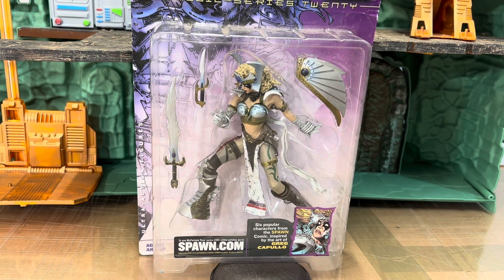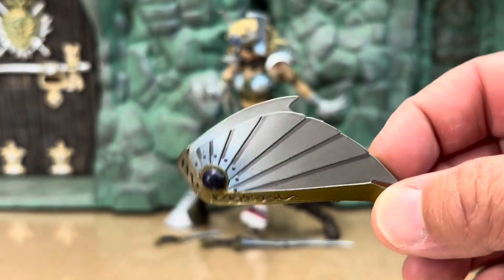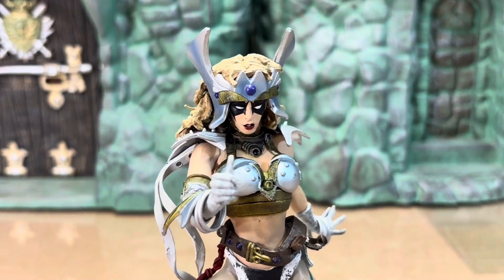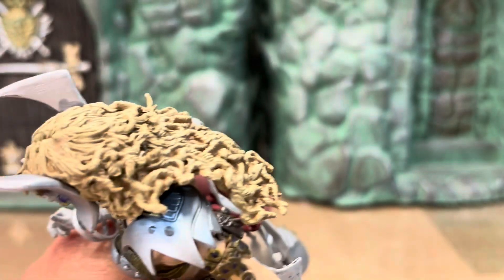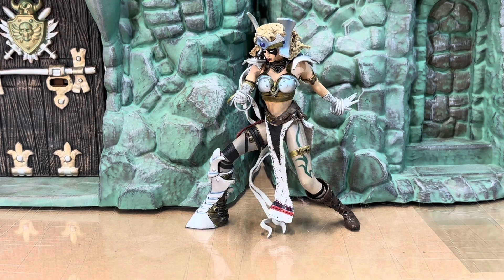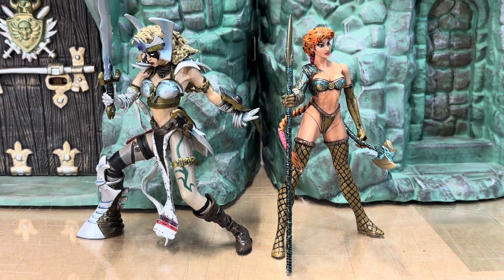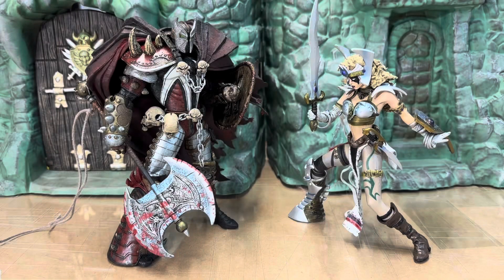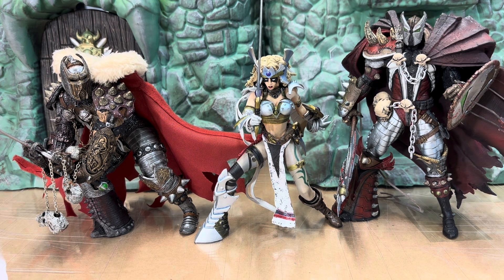Domina the Spawn Hunter 2001 by McFarlane Toys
Domina is the Spawn Hunter replacement for Angela. Here we take a look at the 2001 version of the figure.